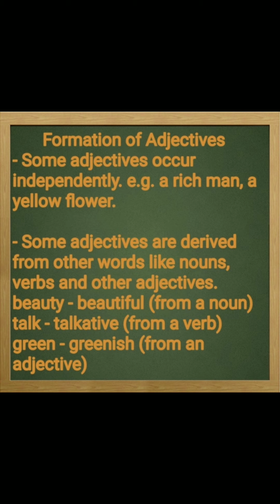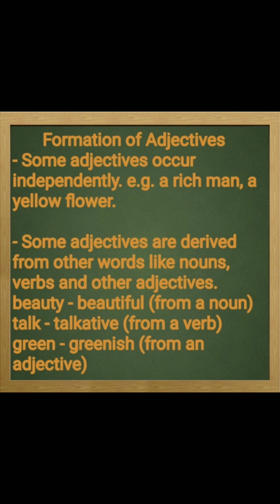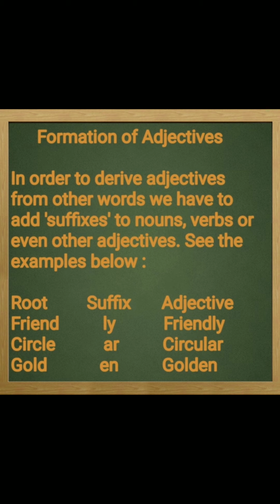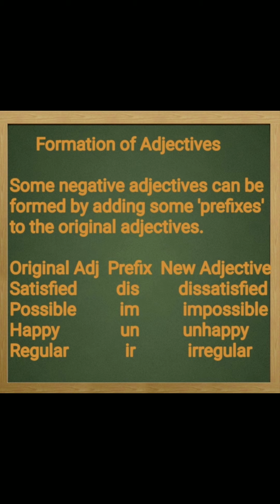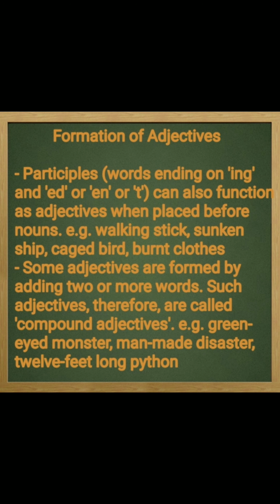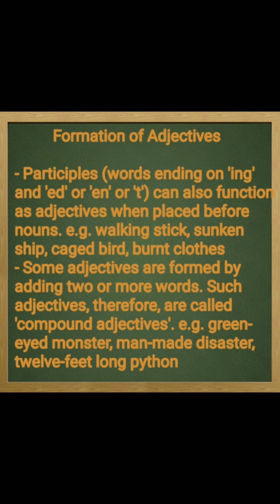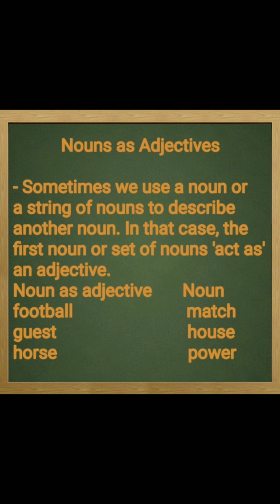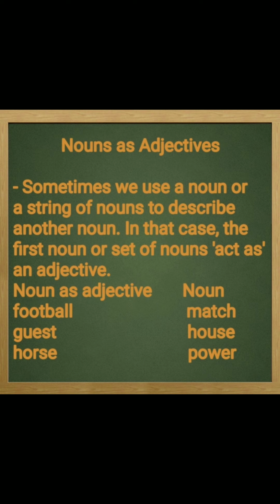Adjectives || Formation of Adjectives || Part - 2 || Grammar Lessons